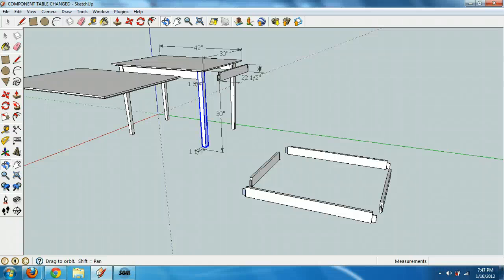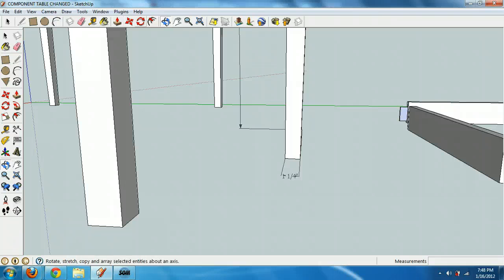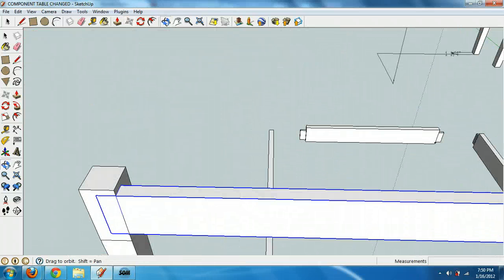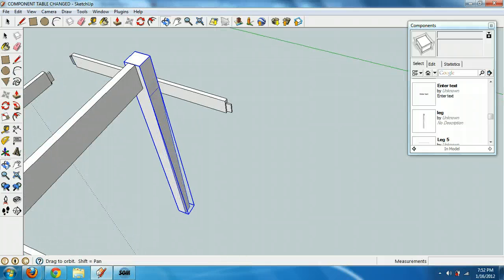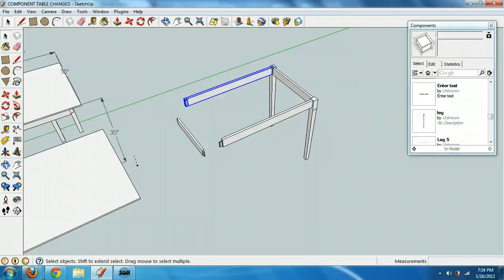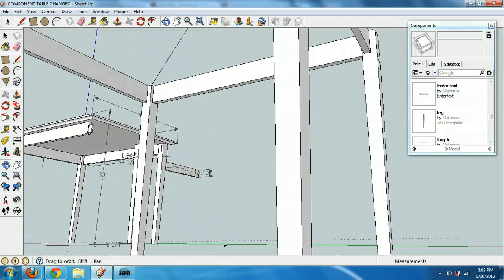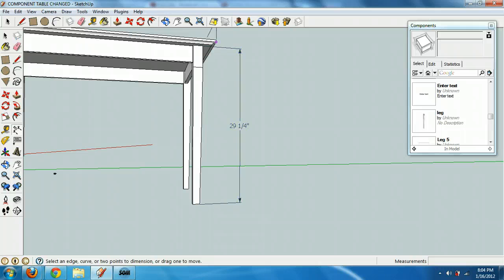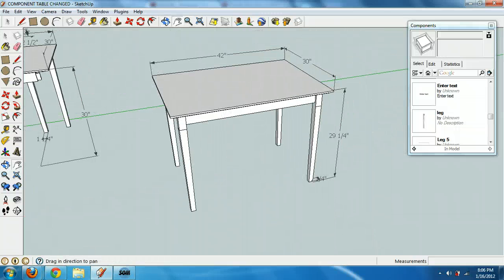2 Creating a Table in Google Sketchup with Components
2 Creating a Table in Google Sketchup with Components